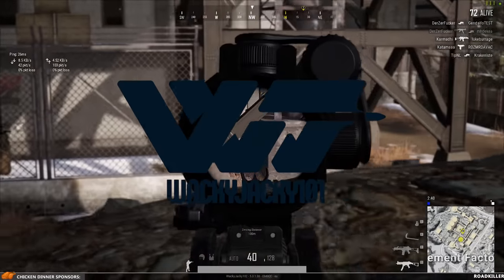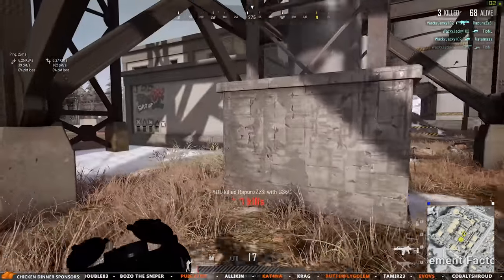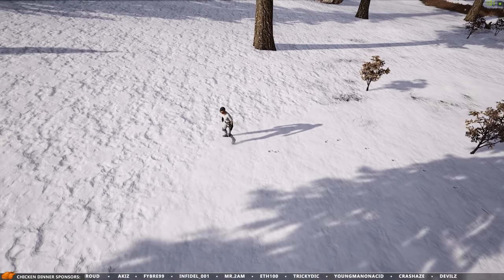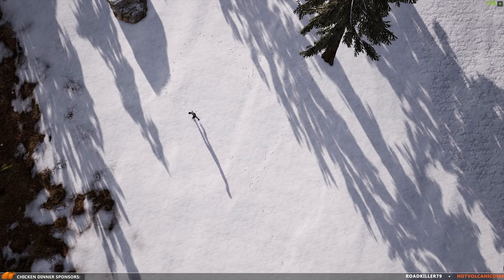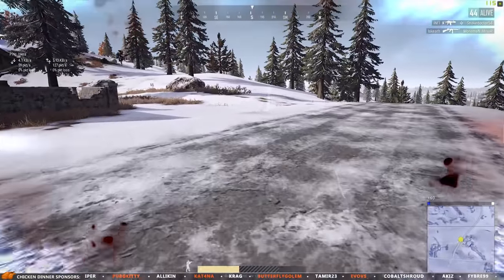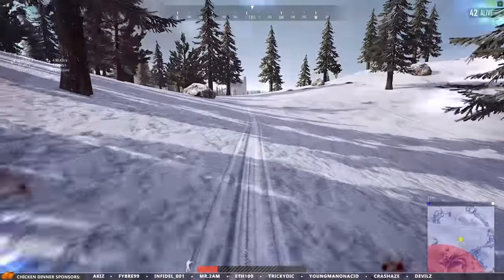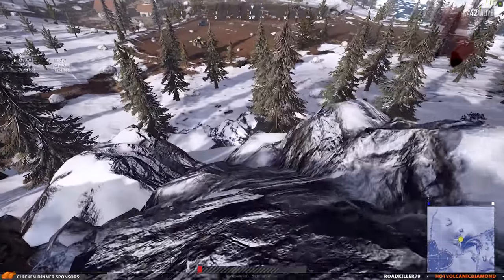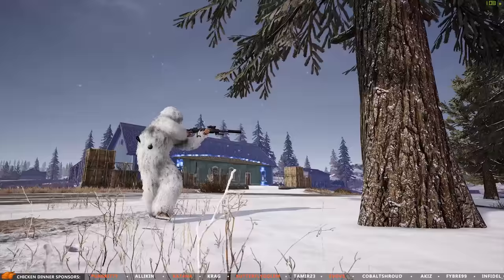SNOW MAP TIPS (Vikendi) - What I've learned so far (some of it) -PUBG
Some tips and info presented in a cinematic way! Oh yeah! This map is a beauty!